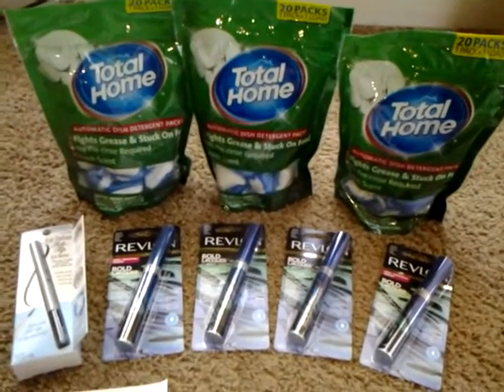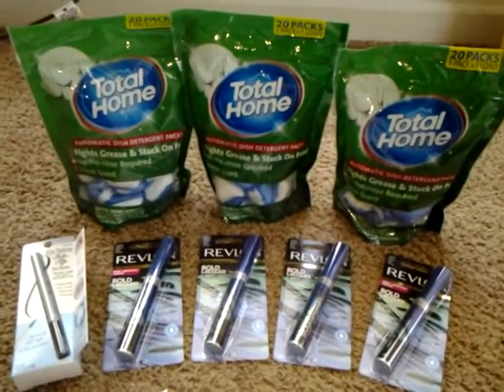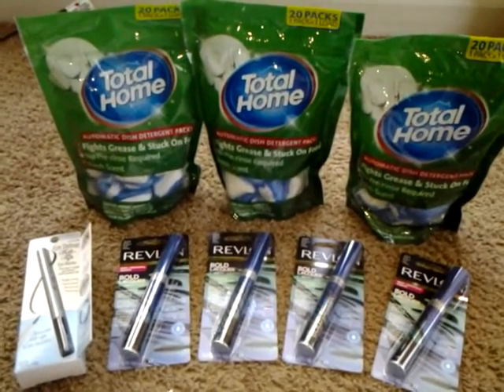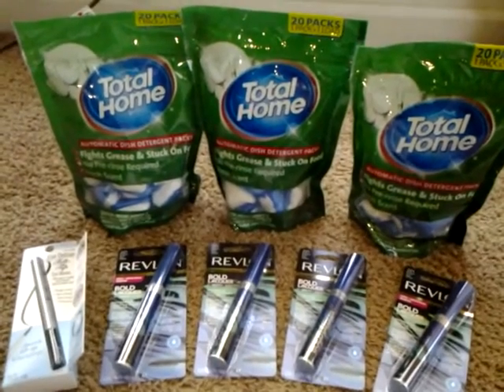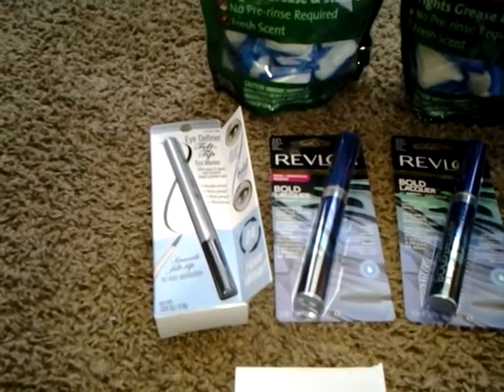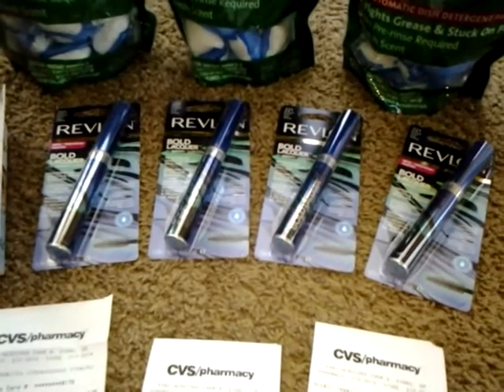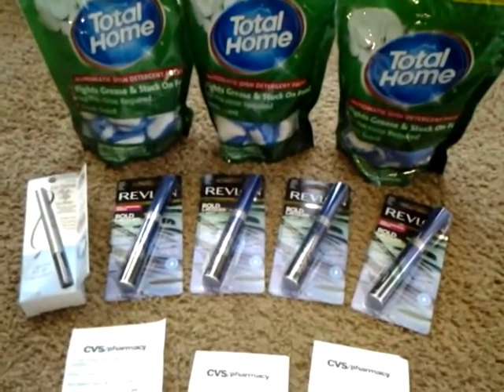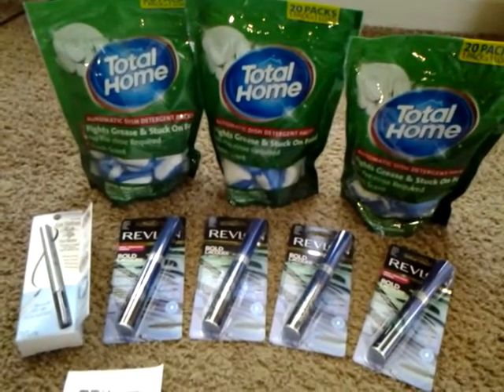Couponing ONLY with *CVS COUPONS*